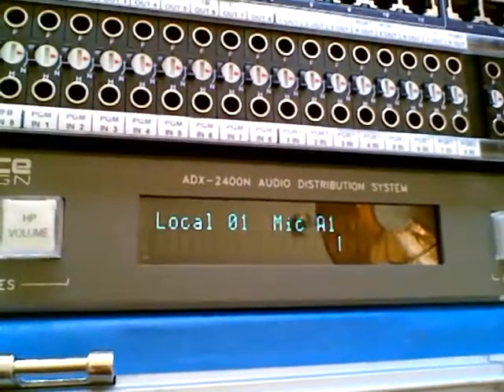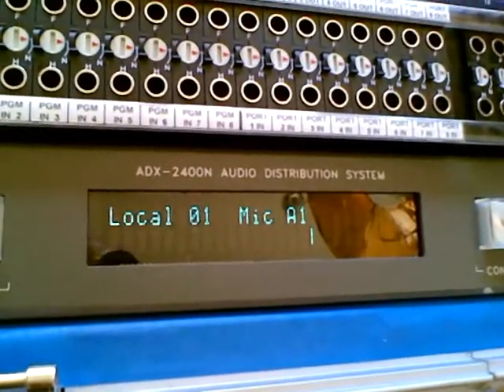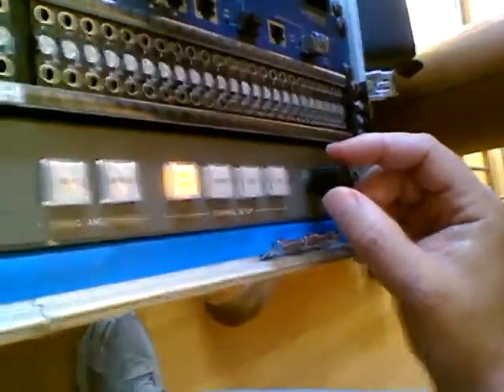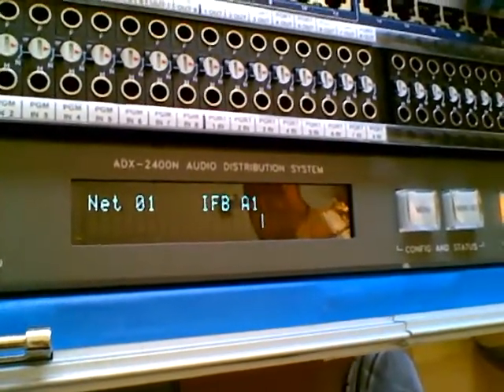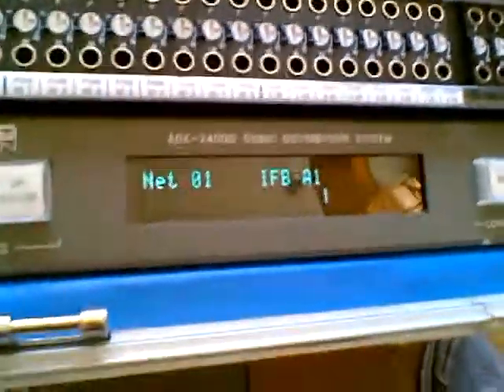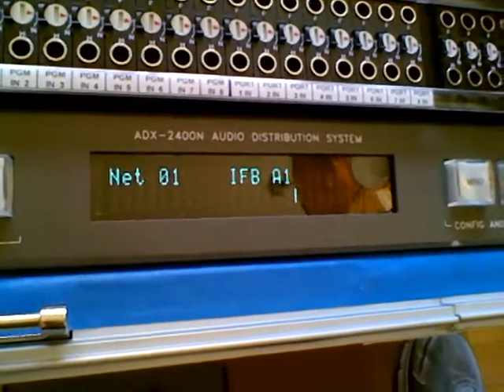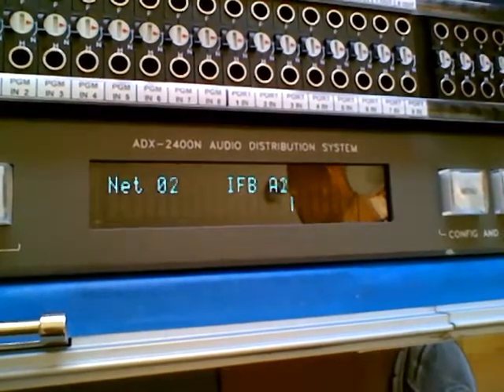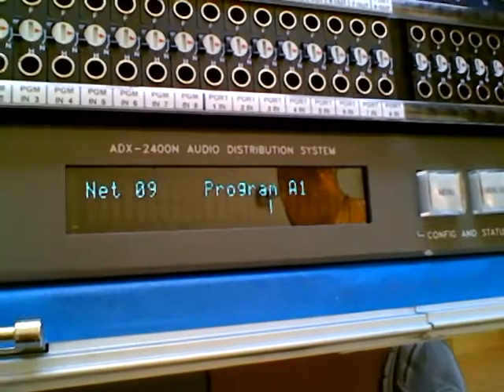ADX 2400 local and network outputs